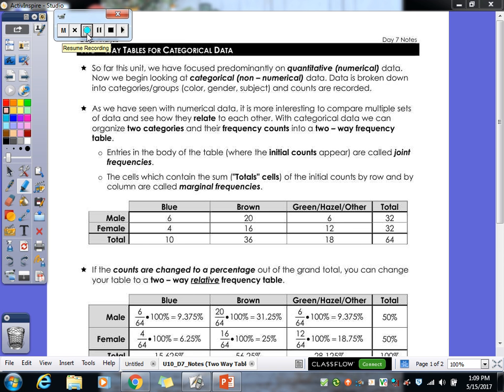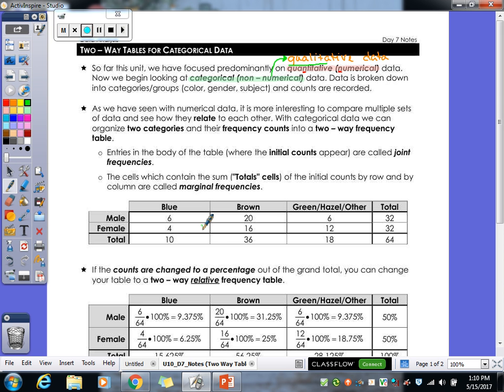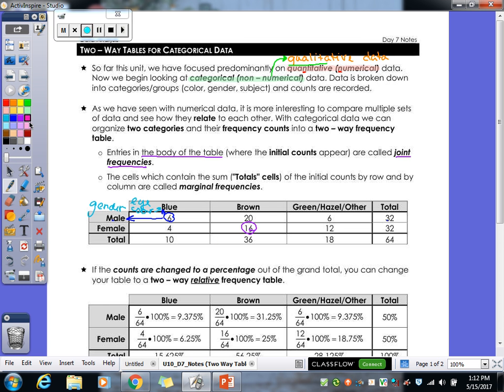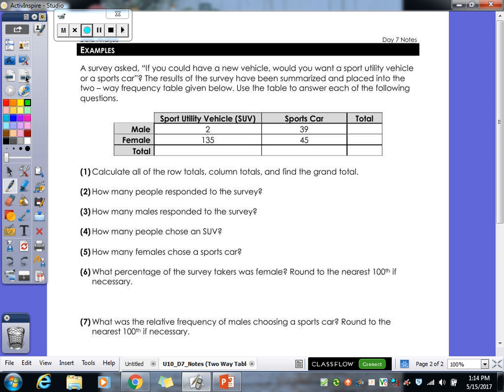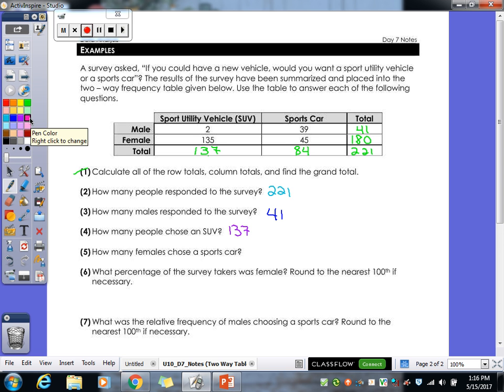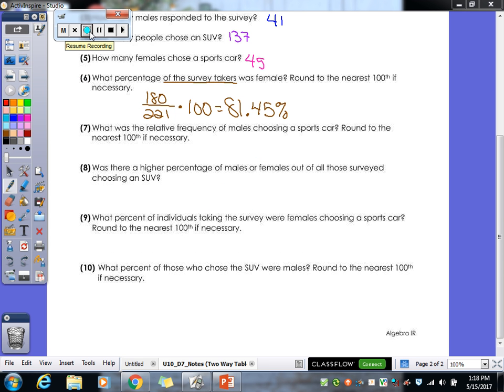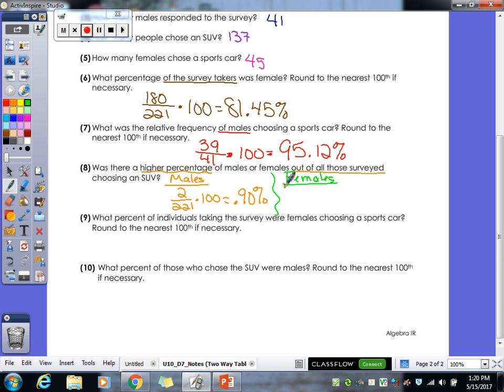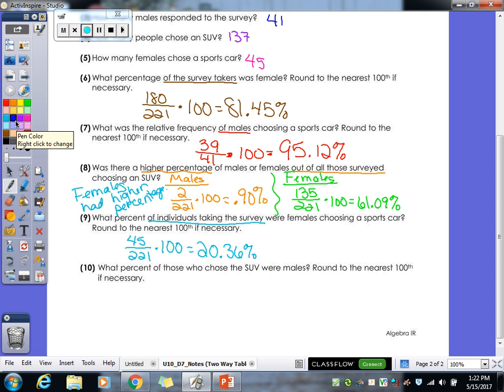Data Analysis | Day 7 Lesson